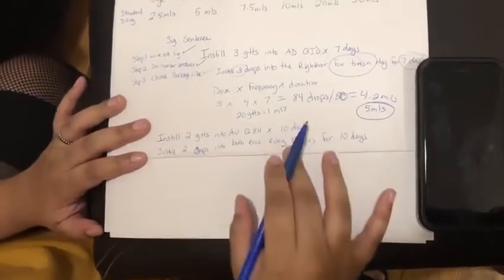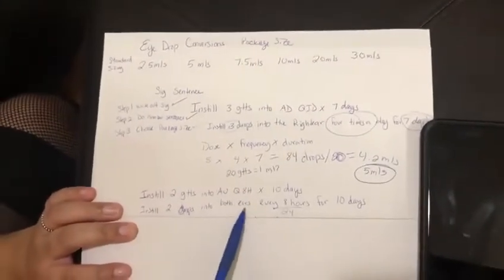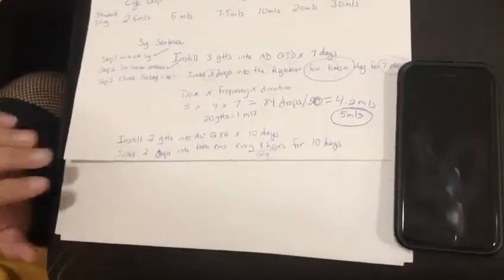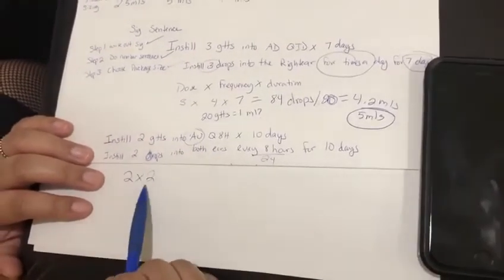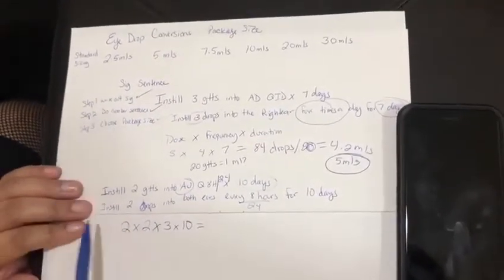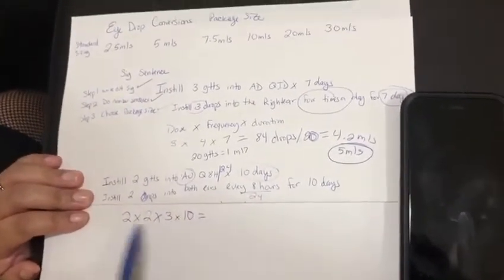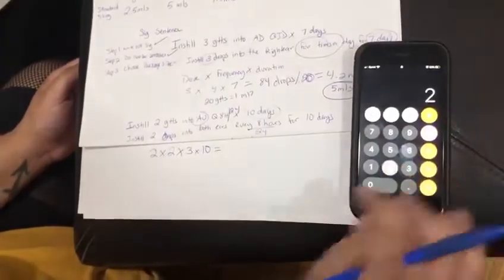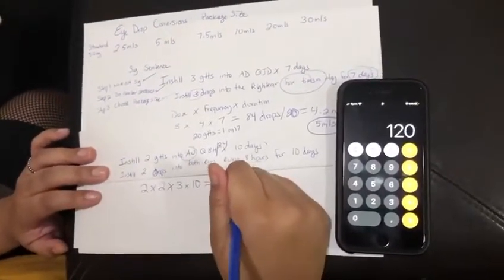How to choose package size part 2